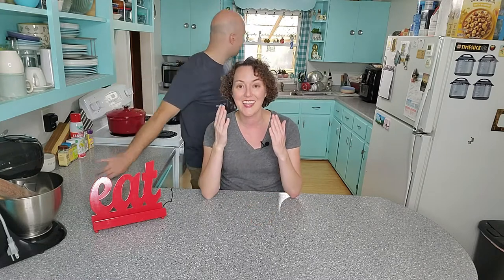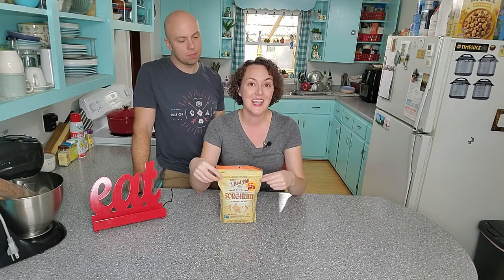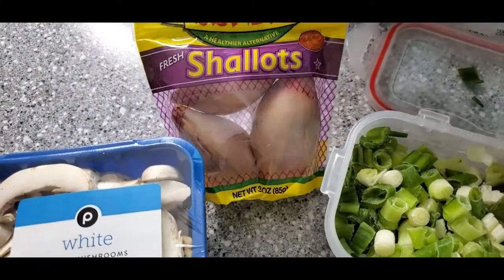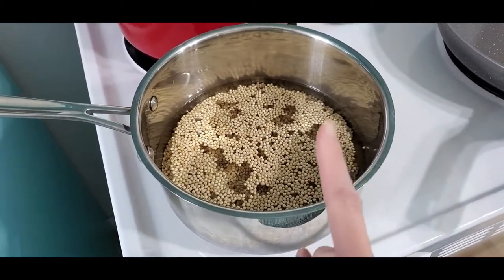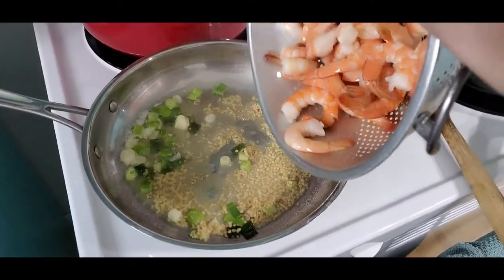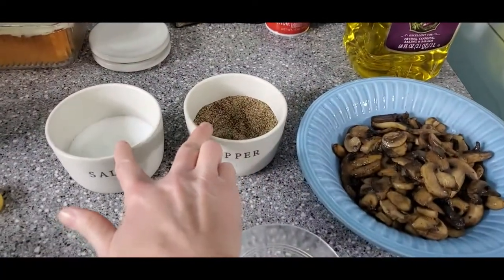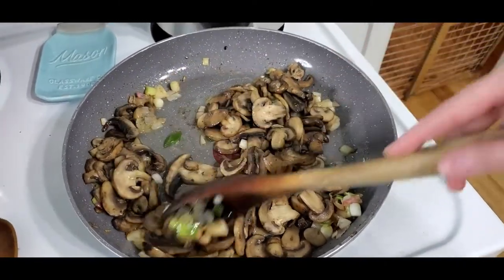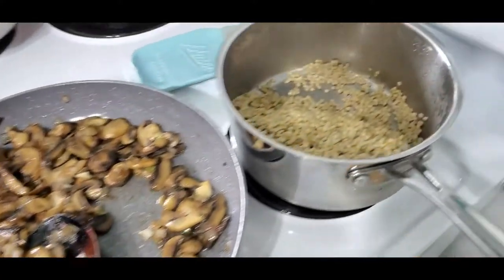Cabinet of CHAOS!! Mystery Meal from a Mystery Ingredient!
Here's the first of a series I hope to make until my cabinet of chaos is finally cleaned out!  It's packed full of all kinds of ingredients that I got on sale or only used a small portion of then shoved into the cabinet to never be seen again.  But no more!  We're going to dig all those ingredients out one at a time and make a tasty new dish and clean as we go!
Non of my cookbooks had this ingredient so I resorted to scouring the internet for ideas.  I found a really good recipe here:

Here's what you'll need for this recipe:
3 cups water
1 cup whole-grain sorghum
 1 teaspoon oil
10 ounces mushrooms
Salt and Pepper to taste
1/4 cup chopped shallot
3 scallions
2 1/2 tablespoons unsalted butter
2 tablespoons plus 1 tsp. white or yellow miso-- I couldn't find miso in my area so used a combo of Soy Sauce and Fish Sauce to taste.  Coconut Amino Acids would also be good.
Cook sorghum in the 3 c of water.  Boil for 5 minutes reduce heat and simmer until soft.  May take up to 1 hour.  Heat oil in saucepan and saute mushrooms with salt and pepper.  Place in bowl.  In same pan, saute shallots and white scallions.  Add 1 T Butter.  Add to mushrooms.  Drain sorghum but keep 2-3 T of cooking liquid with it.  To pan, melt remaining butter and add miso or soy sauce.  Add sorghum and cooking liquid.  Stir in mushroom mix. Then add green scallions.